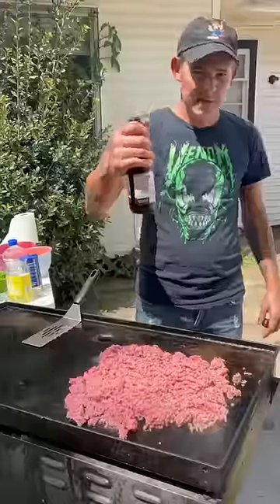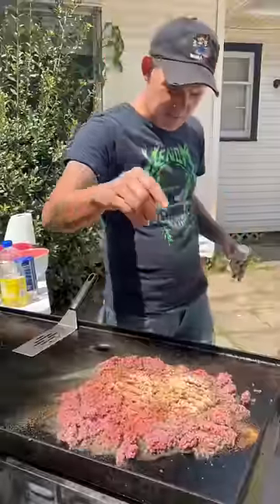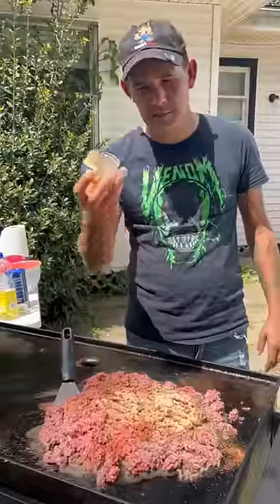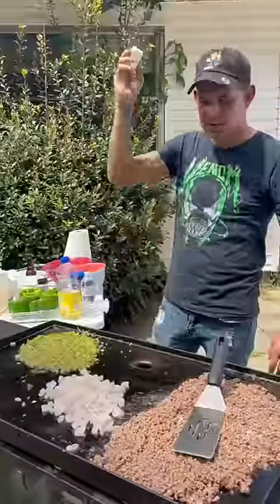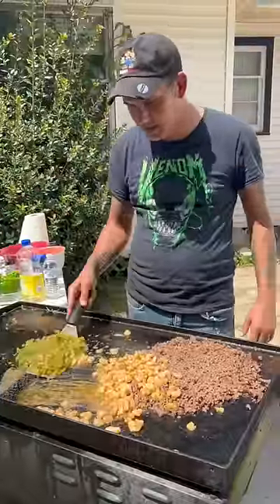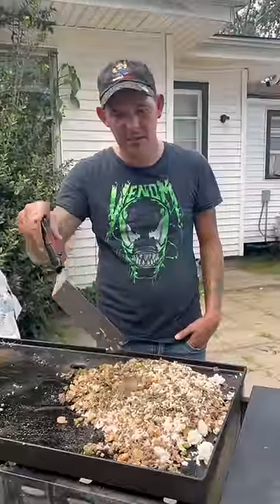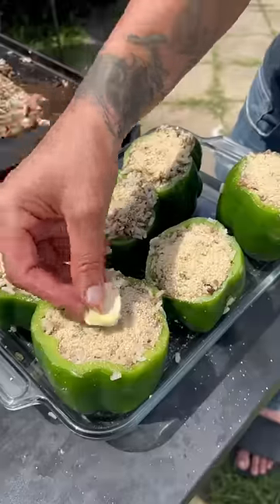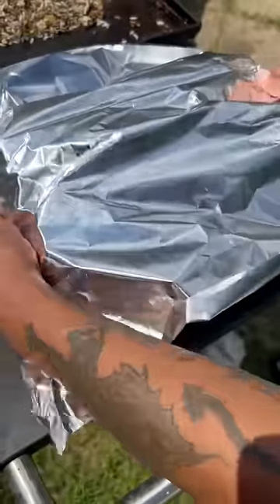Easy Stuffed Bell Peppers on the Flattop Griddle | Let’s Go!